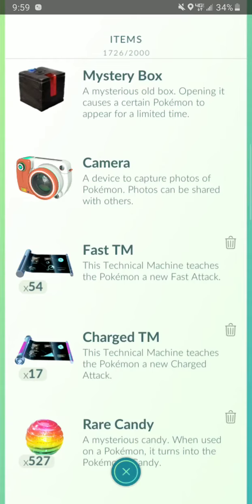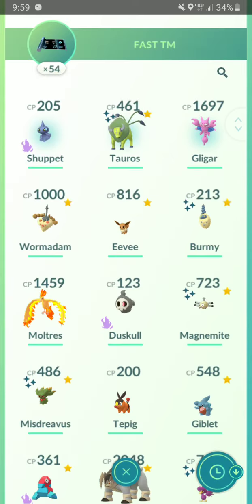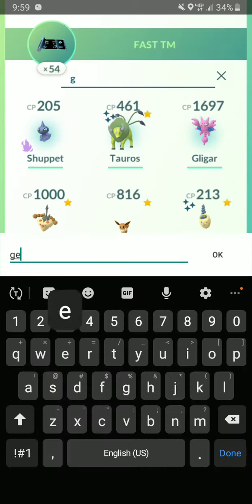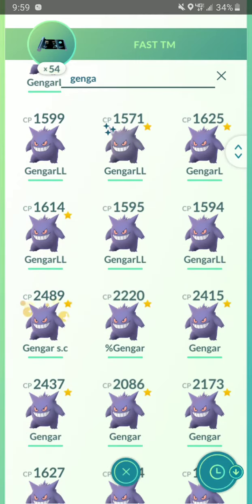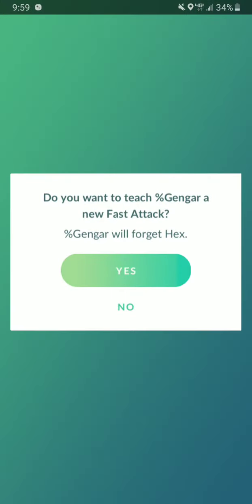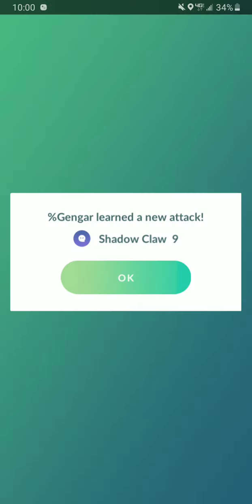Teaching perfect gengar shadow claw!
Make sure to tm your gengars for the quick move shadow claw